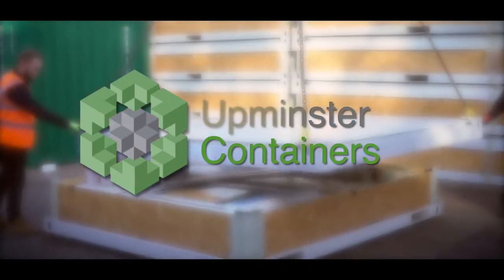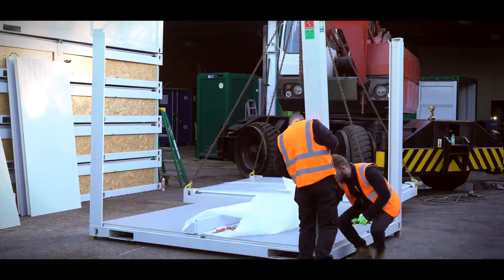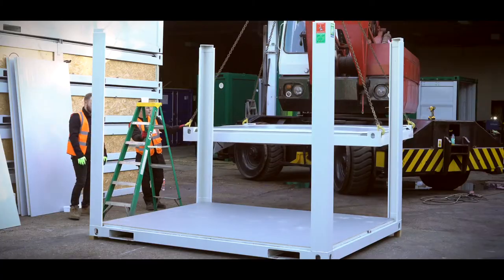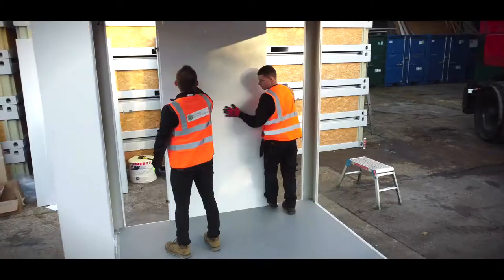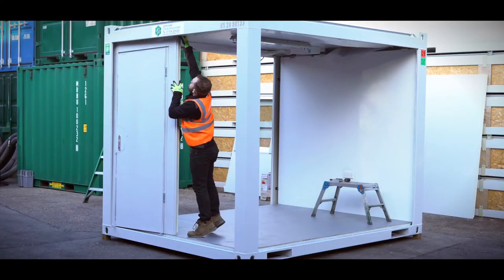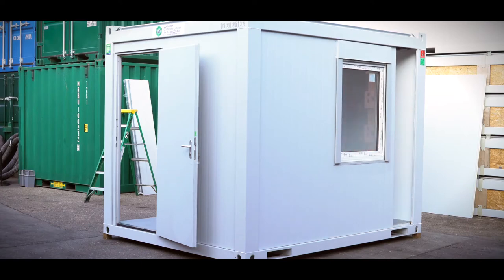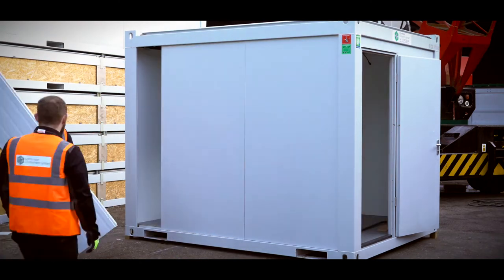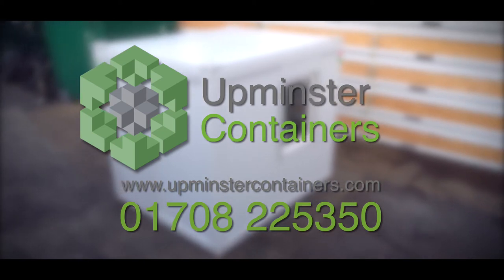Upminster Containers Ltd, Modular Erection Video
Are looking for a Modular Building solution? Look no further than Upminster Containers. We provide storage solutions, container modification and ‘on-your site’ accommodation services. Assembly is carried out by our own team

Give our team a call today for a free no obligation discussion about your container requirements
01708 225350